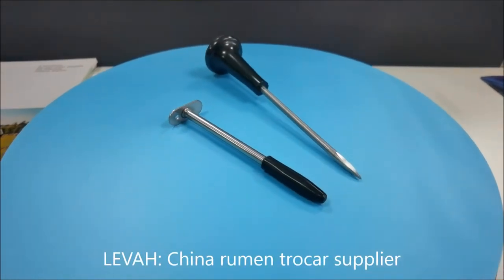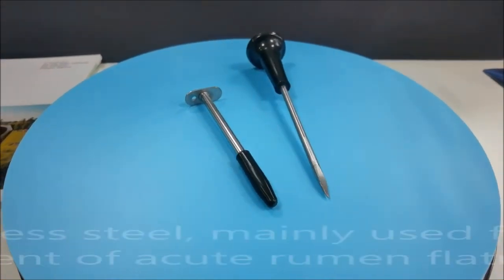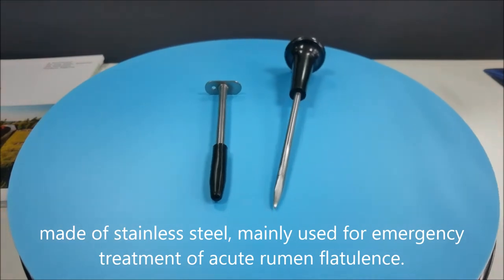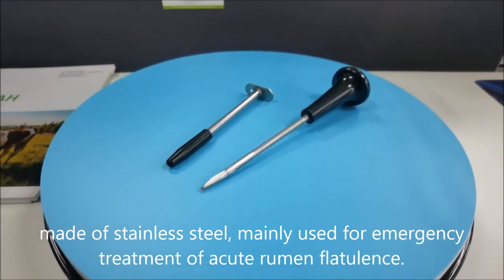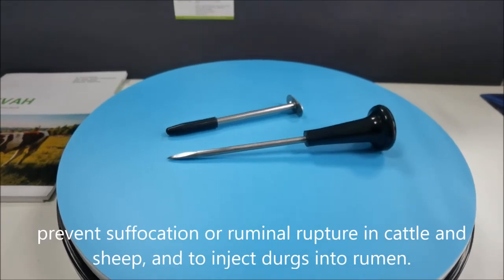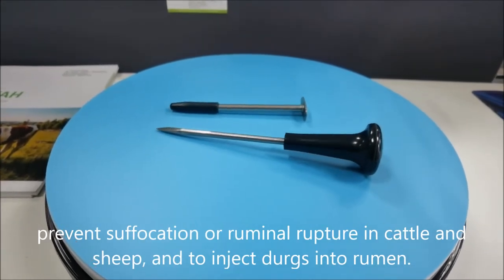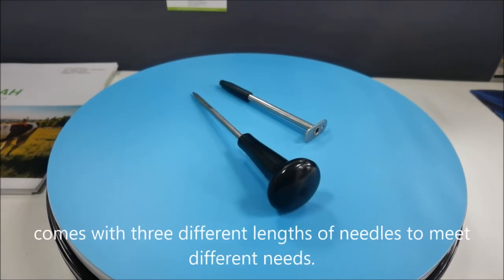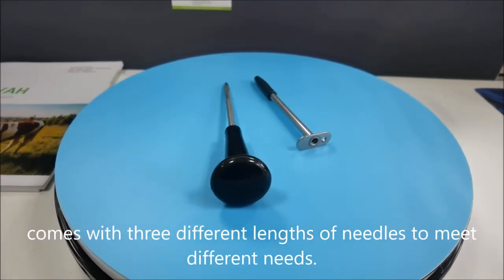LEVAH -bloat trocar for cattle, trocar for cows, trocar for cattle, China factory supplier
Cattle Rumen Trocar Puncture -VN32408
When the rumen of ruminants such as cows and sheep camel bulges, the general method of urgent need was rumen puncture. Use the trocar to puncture and deflate in the rumen region. Bleeding law was slow after the first fast, at the same time, In the process of gas release, attention should not be overdone, otherwise the danger will lead to collapse.

3 needle size of bloat trocar for cattle: 13cm, 14.2cm and 14.6cm.